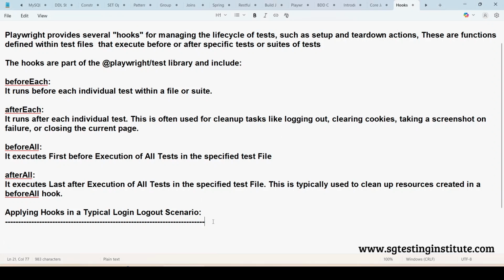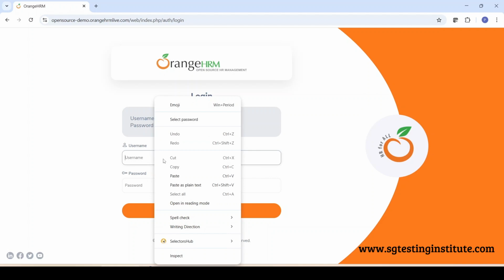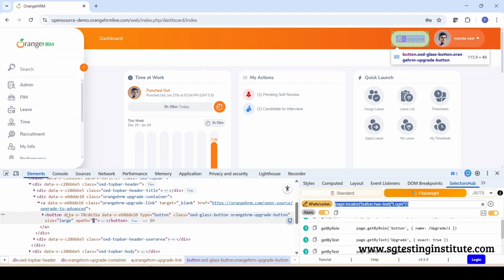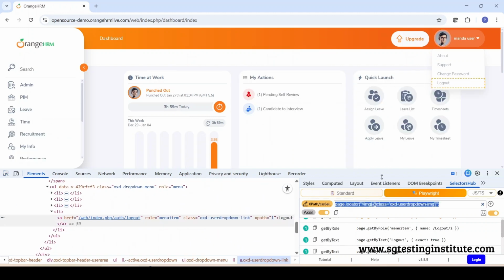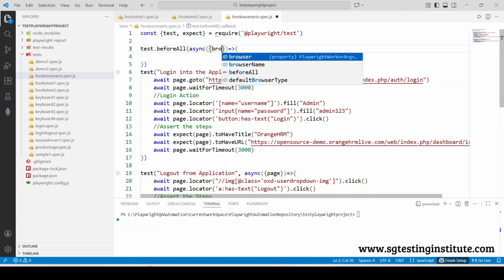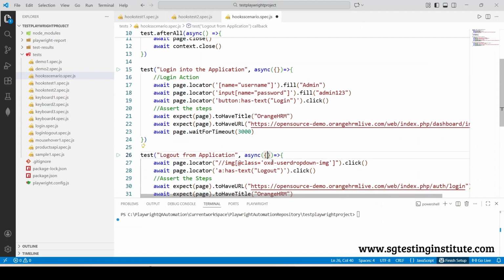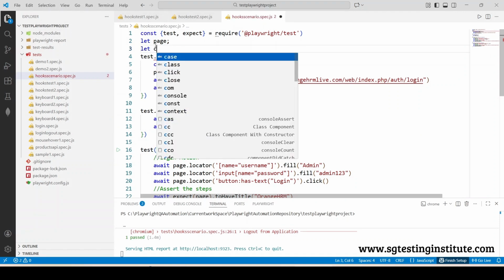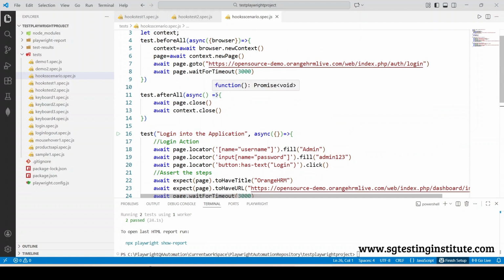Playwright Javascript | Hooks - Applying Hooks in a Typical Login Logout Scenario